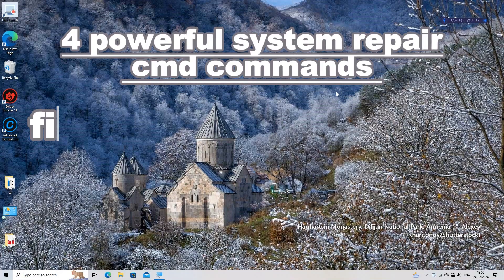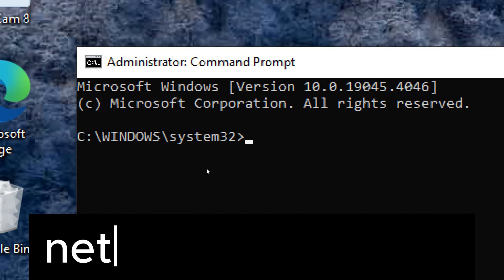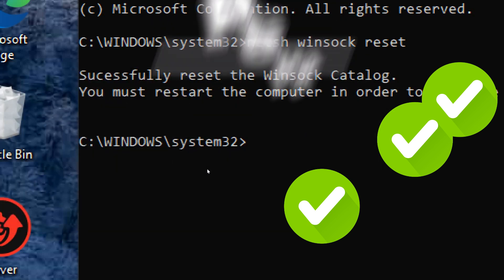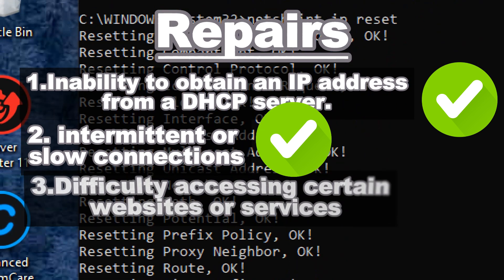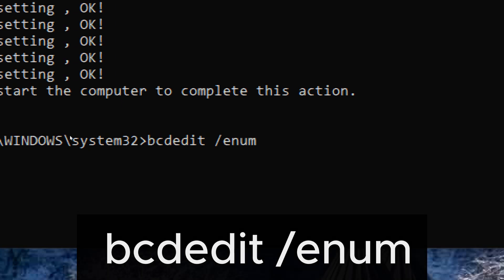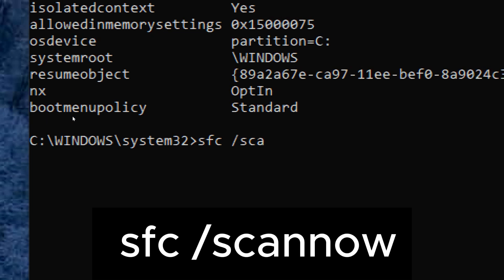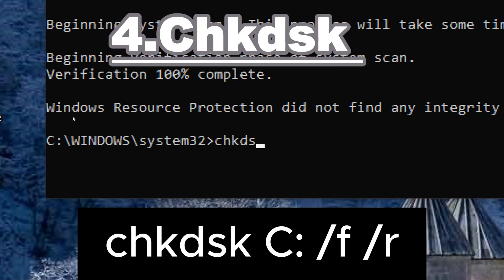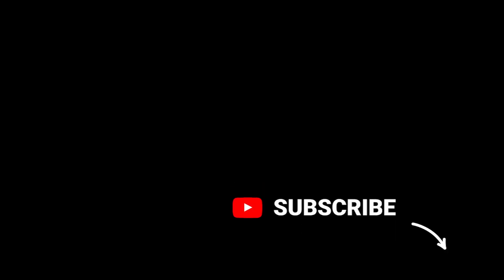4 powerful system repair cmd commands: fix any problem on your computer.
4 Powerful System Repair CMD Commands for Windows Troubleshooting

Learn 4 essential CMD commands to troubleshoot and repair any Windows computer problems. In this tutorial, discover how to use Command Prompt as an administrator by searching 'cmd' in the start menu.

Netsh Winsock Reset: Resolve connectivity issues by resetting the Winsock catalog. Fix internet access problems, network connectivity issues, and Winsock-related errors.

Netsh Int IP Reset: Fix network-related issues caused by TCP/IP settings corruption. Resolve IP address assignment problems, slow connections, DNS resolution issues, and TCP/IP stack errors.

Bcdedit /Enum: View and modify boot configuration data to fix boot-related issues. Gain insights into the boot configuration by listing BCD store entries, aiding in diagnosing boot problems.

SFC /Scannow: Scan and repair corrupted system files to maintain system integrity. Detect and fix issues related to missing or damaged system files with this command.

Bonus: Chkdsk: Repair disk errors and file system issues. Run 'chkdsk C: /f /r' (replace 'C:' with the appropriate drive letter) to scan and fix disk errors, ensuring smooth system operation.

Master these CMD commands to become proficient at troubleshooting and maintaining your Windows computer effortlessly.